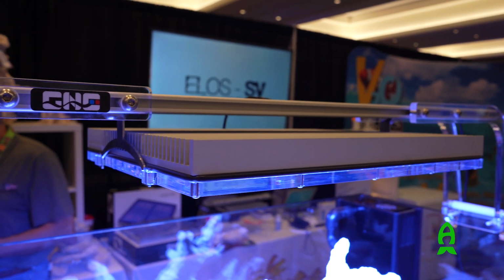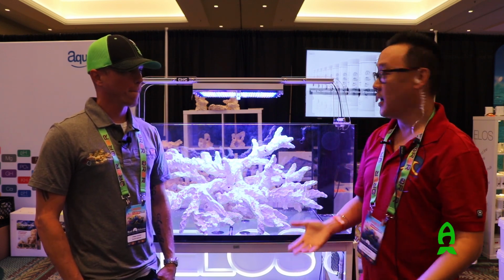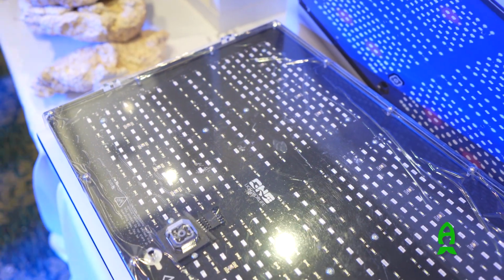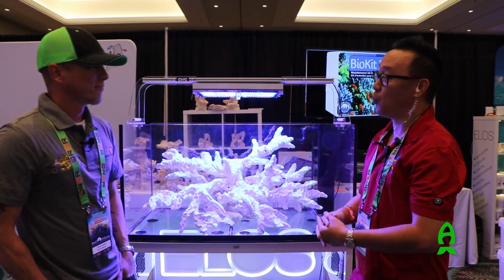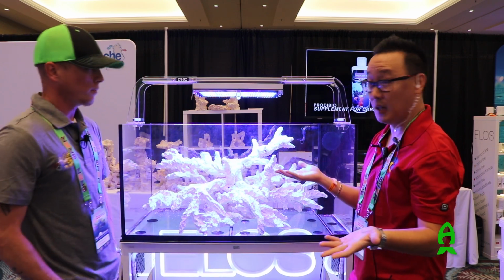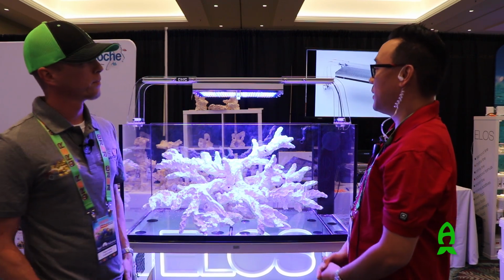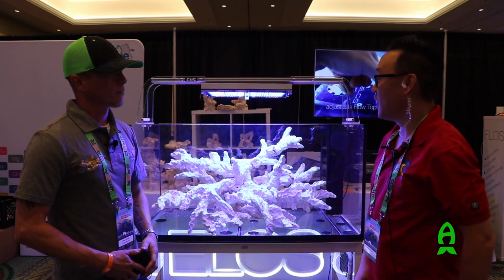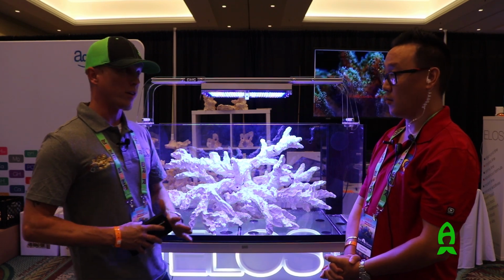Reef A Palooza Orlando 2021 - GNC Blue Ray LED unveiled in U.S.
Many products were unveiled during this year's RAP Orlando 2021. One of the product that caught my attention was GNC Blue Ray LED fixture that was in ELOS/ Aquarium Partners' booth. I have been tracking this LED fixture for couple of years now and was excited to check it out for the first time. Check out what Chase had to say about the light and for those people in Europe that already has this fixture, let me know how you like them and what is your favorite feature of this light.

Happy Reefing!